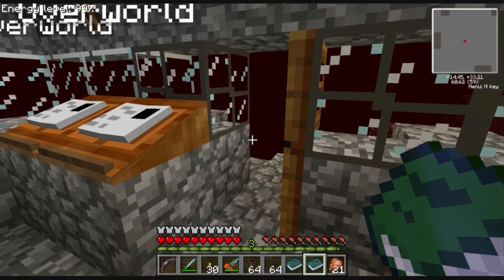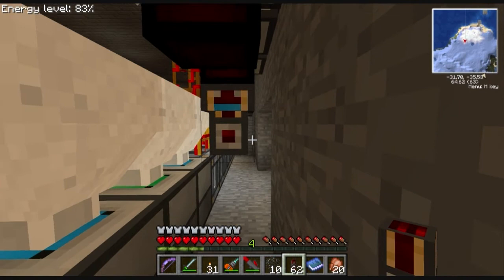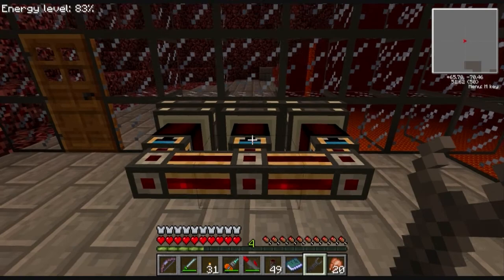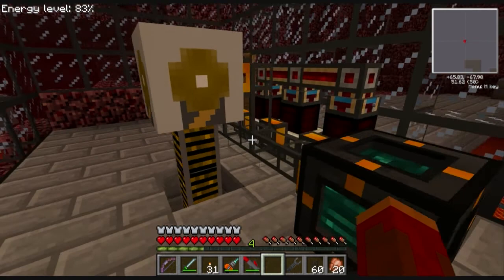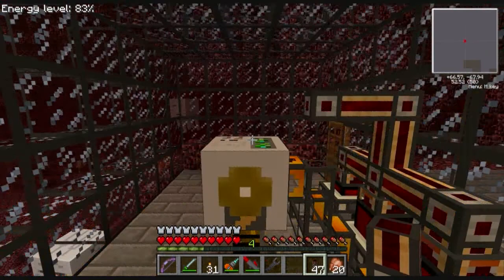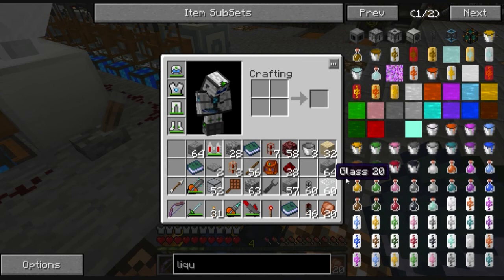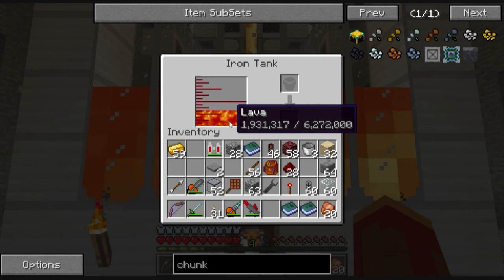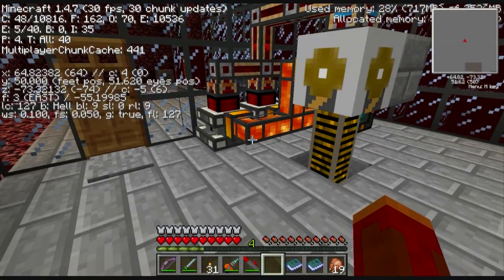Monkeywrenching the Beast #36 - Tesseracts, Liquiducts, & Conduits Pt. 2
**Part 2 of 2: This time we finish it.

When thermal expansions takes, it also gives. Our main power strategy, the "lava quadrupler" no longer works, because magma crucibles were nerfed in the update. But fear not, it's time for the Tesseract.

This is also an opportunity to revamp the glacier warehouse with the now available liquiducts and redstone energy conduits.

We're using the Direwof20 feed the beast mod pack version 5.01 with Advanced Machines added.

Our seed is "Newtopia FTB LP" because our overarching theme is to build a super high tech minecraft utopia that complements the biomes, rather than a beastly industrial landscape.

Feed the Beast is a modpack for the game Minecraft. It adds a huge number of items, recipes and world-generation to the game, and is used in the YouTube series "Feed the Beast." The modpack centers on several famous mods such as IndustrialCraft and BuildCraft but the full list is extensive. All of the mods in the pack have been approved by the modders to be included.